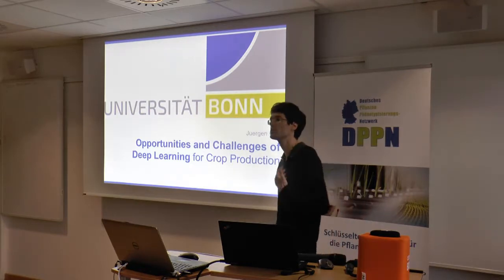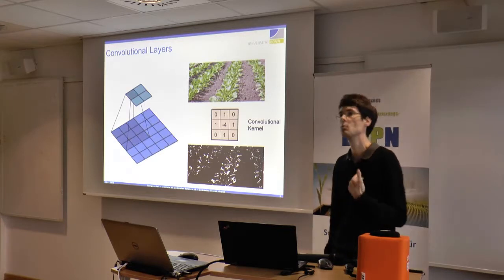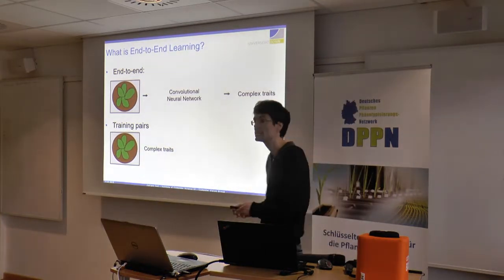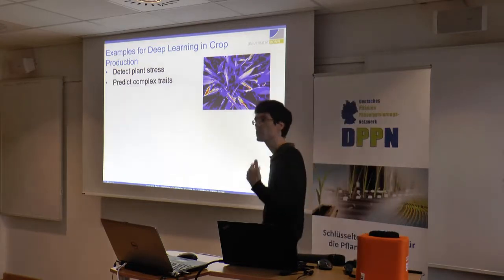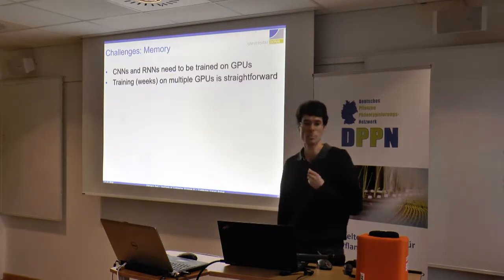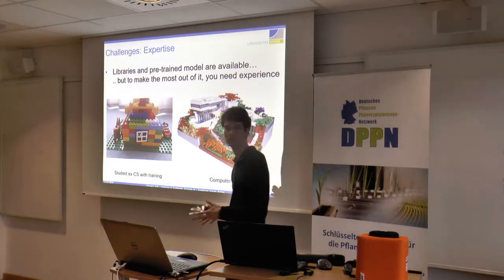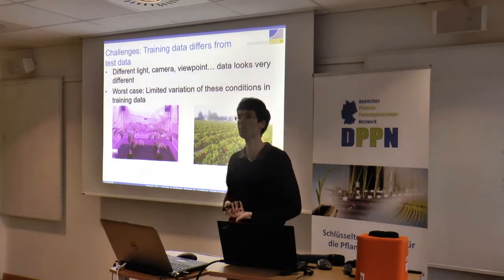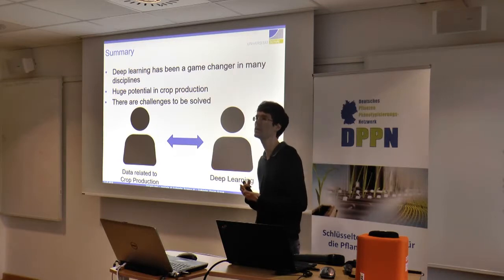Jürgen Gall, University of Bonn (11.01.2019)